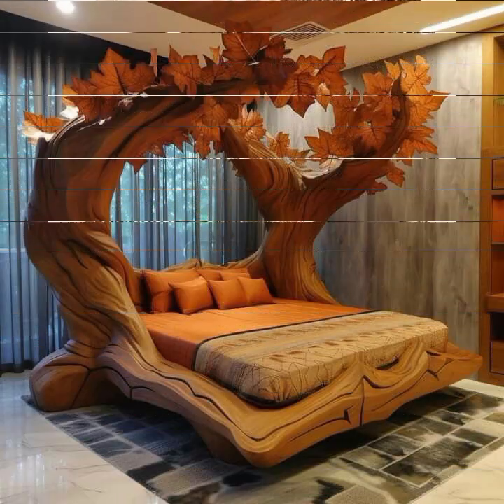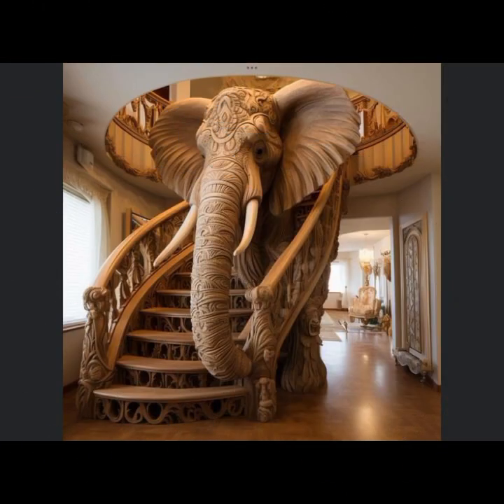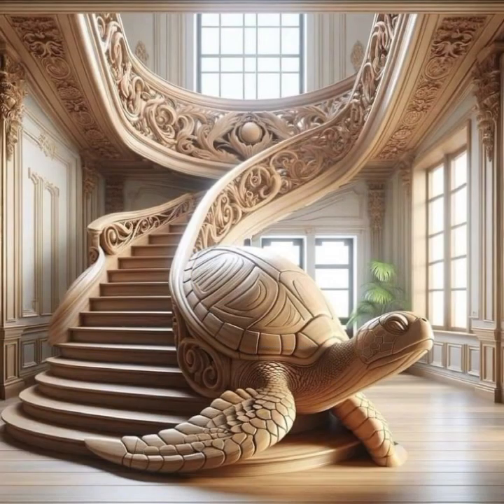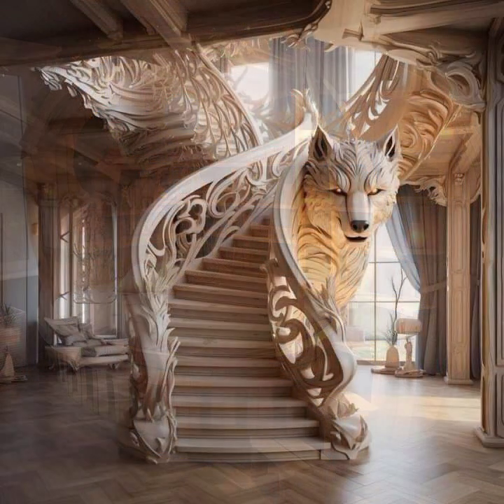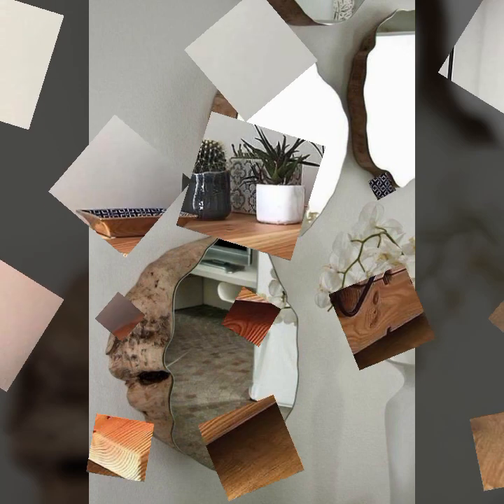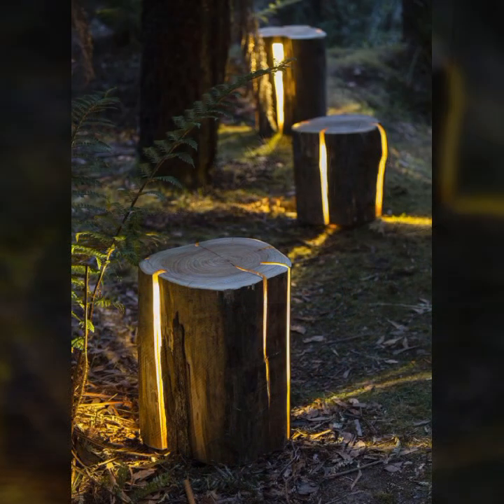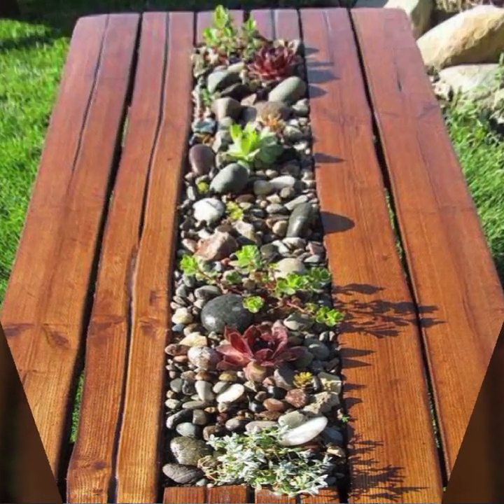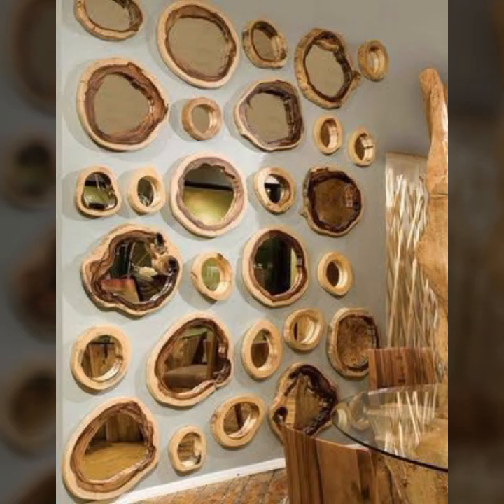TOP 50 FANTASTIC PROFITABLE WOOD WORKING IDEAS WOODEN HOME PROJECT SKILLS ART DESIGN PALLET PROJECTS